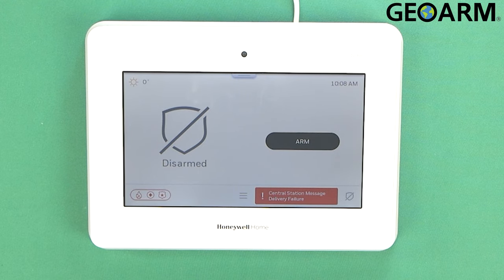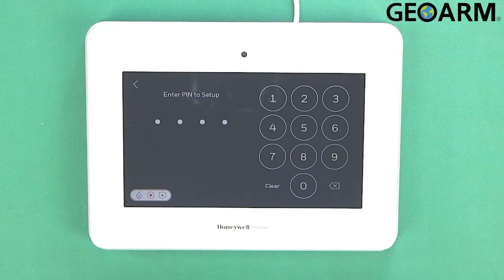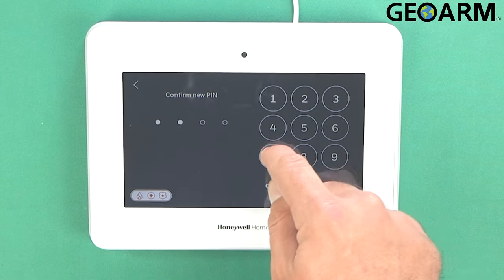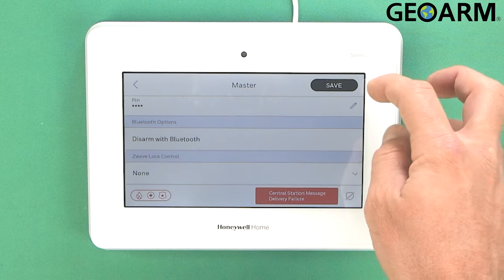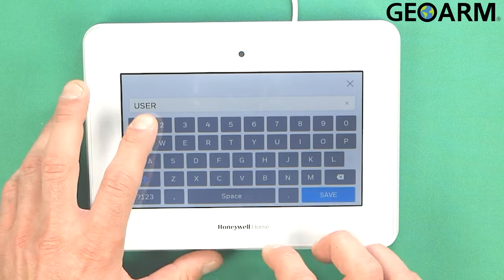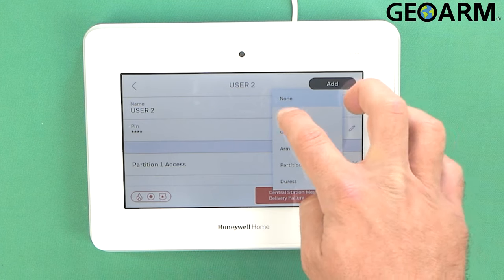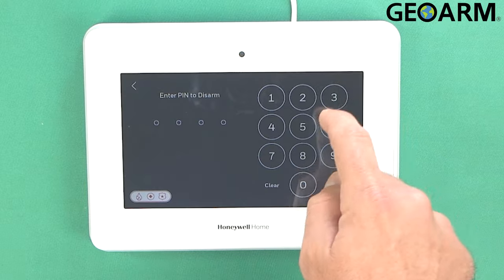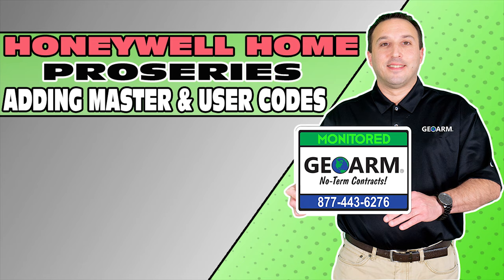Honeywell Home ProSeries: Adding Master and User Codes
In this video, we go over Adding Master and User Codes to the ProSeries Security System from Honeywell Home!

The Resideo Honeywell Home ProSeries is not just another all-in-one wireless security system, it's part of a new wireless PROSiX-Series encrypted platform that is scalable up to 250 devices. The ProSeries technology brings security, safety, and smart home control together in a seamless package. With a modern design, the ProSeries wireless control panel sports has a 7-inch color touchscreen that is compatible with a full family of wireless keypads, two-way sensors, alarms, and accessories. Also, when you activate Resideo's Total Connect remote services to be used in conjunction with the ProSeries Panel, you can control your security, compatible smart IP cameras/doorbells, and smart automation (thermostats, lighting, locks) and receive text and email alerts via most smartphones, tablets, and computers.